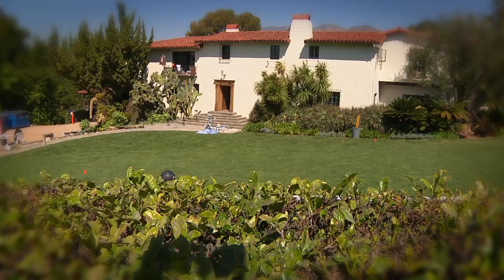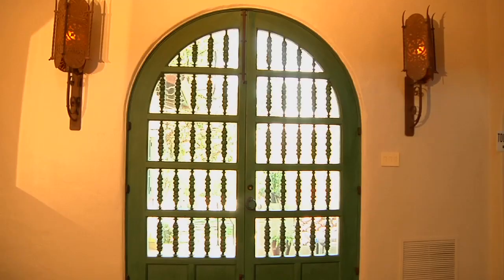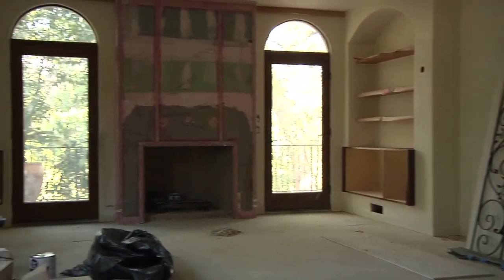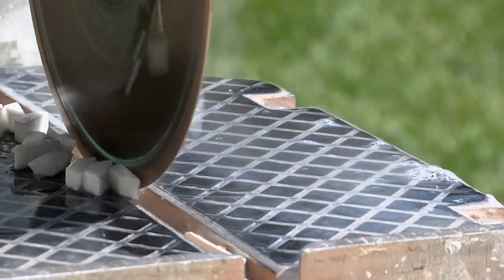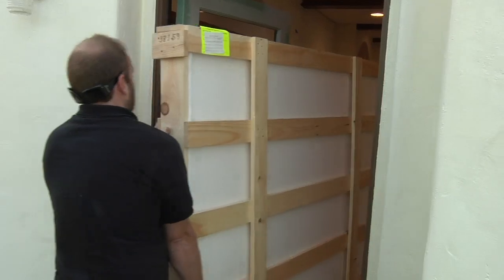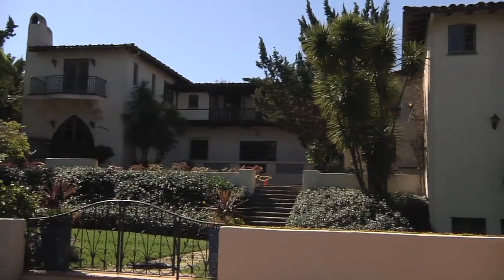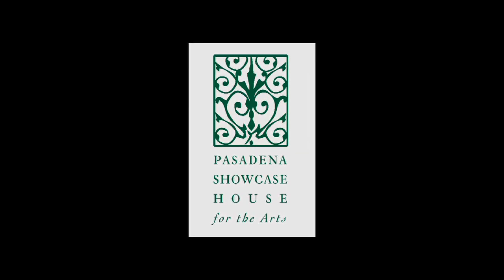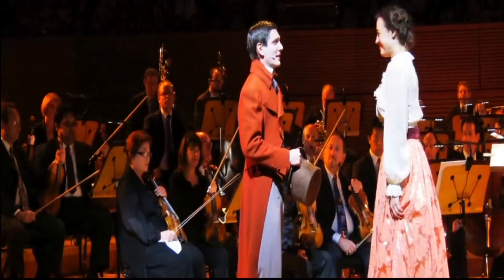Showcase House 2012